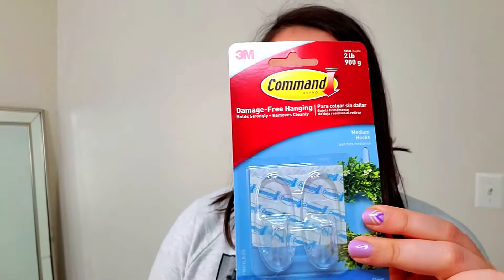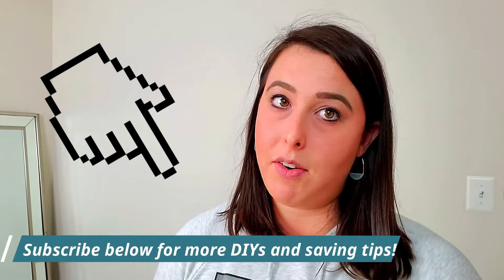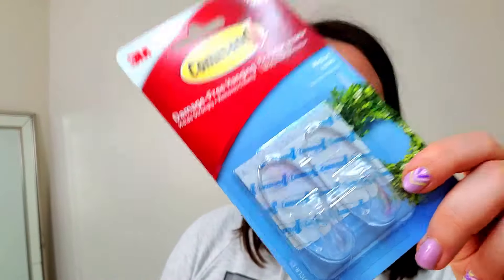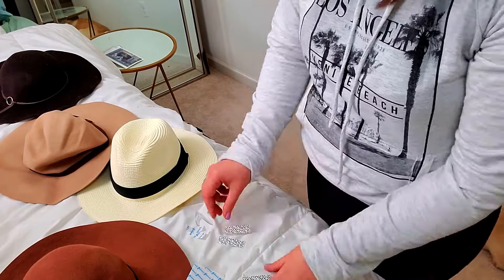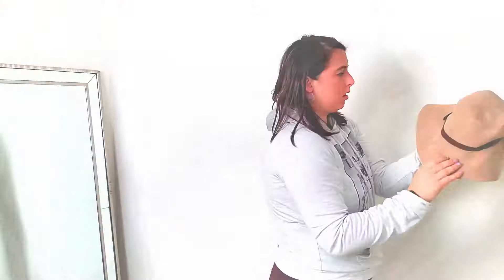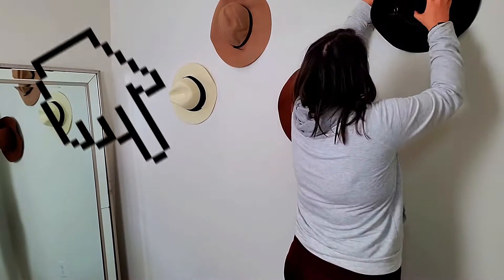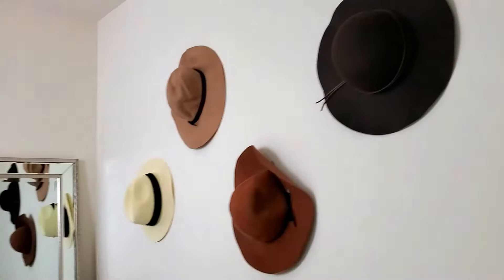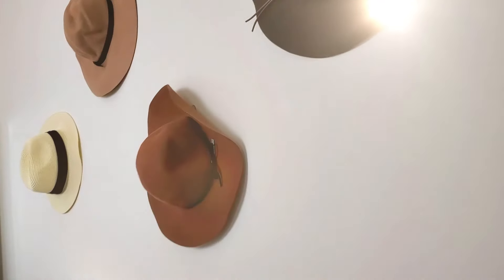DIY HAT WALL | Easy, Inexpensive, & Fun Wall Decor | space saving idea!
Make a fun statement wall.
Watch for how to make an inexpensive storage on your wall to display your hats.
It is super simple and quick to complete :)